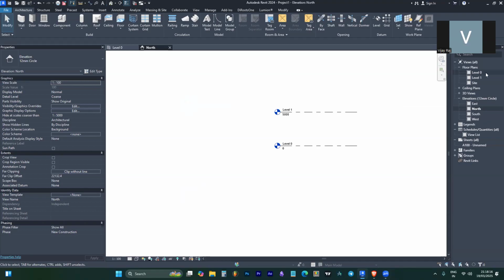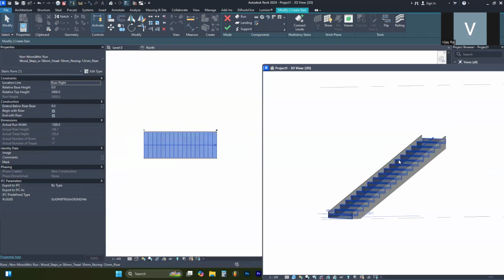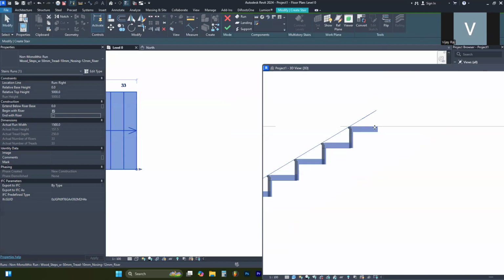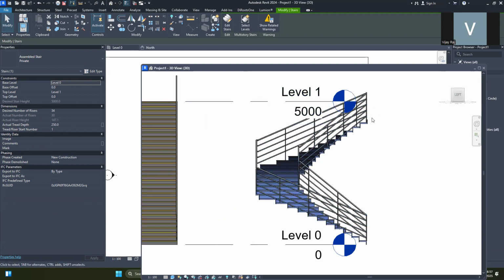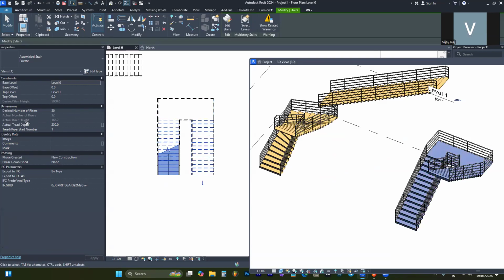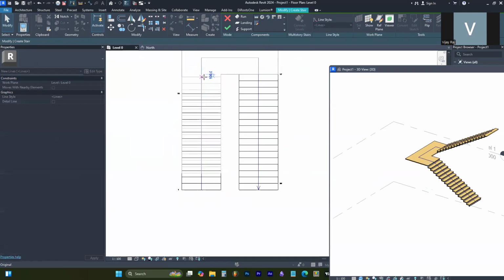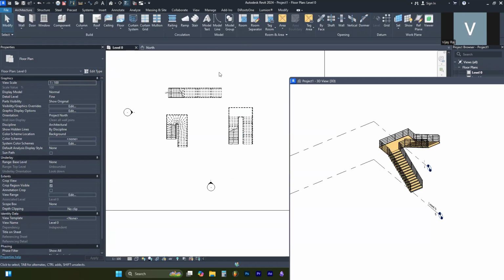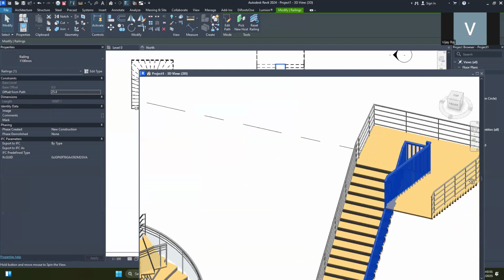Revit Tutorial - Staircases, Ramps, Workplane & Roofs (Part 1/2)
In this Revit tutorial, we’ll cover:
✅ Staircases and their types
✅ Ramps and how to create them
✅ Crop view and its options
✅ Understanding Workplane
✅ Introduction to Railings
✅ Different types of roofs and how to draw & edit them